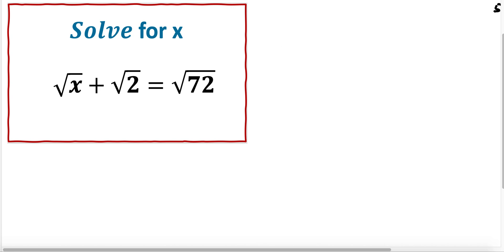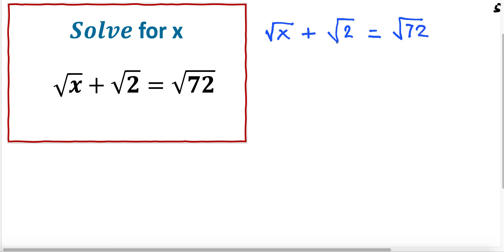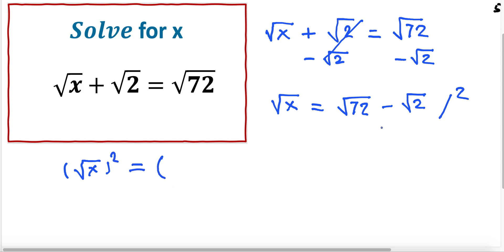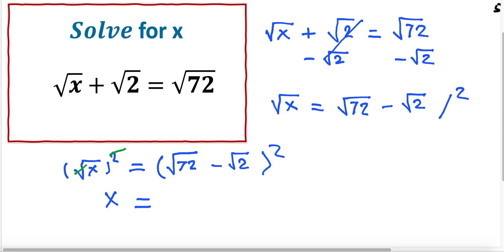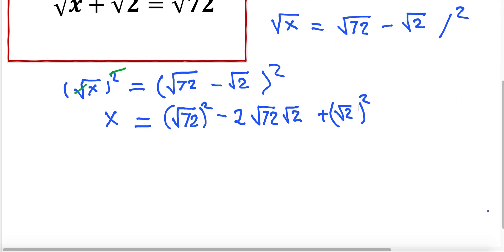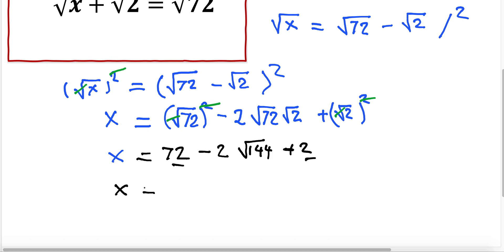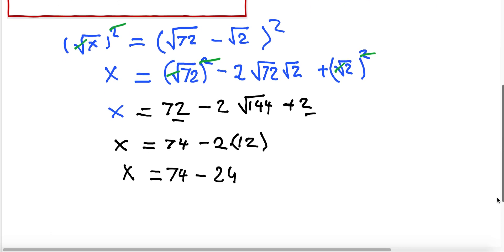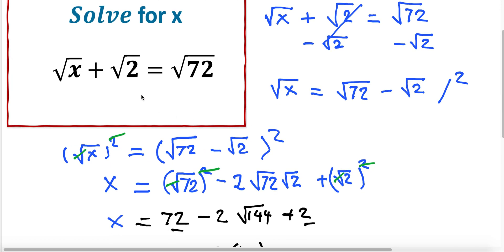Solve the Equation with Three Radicals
Find a solution of the equation when x is an integer.